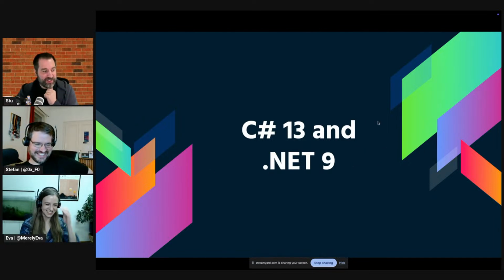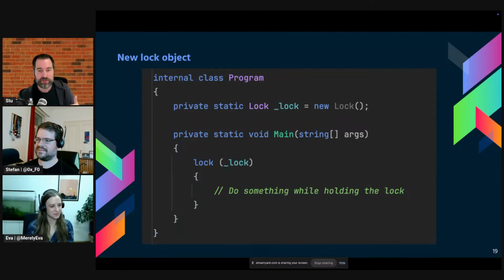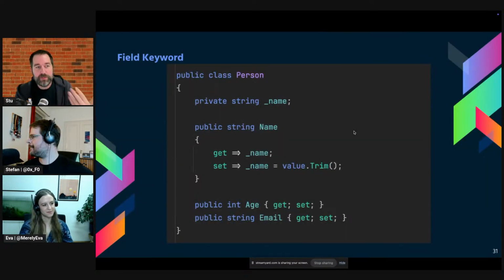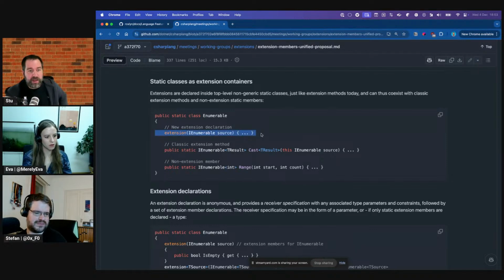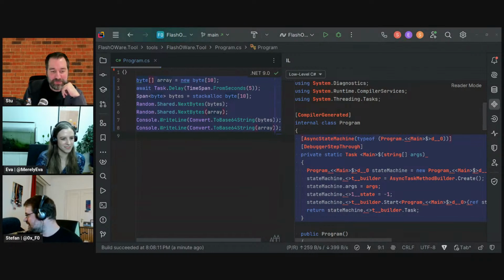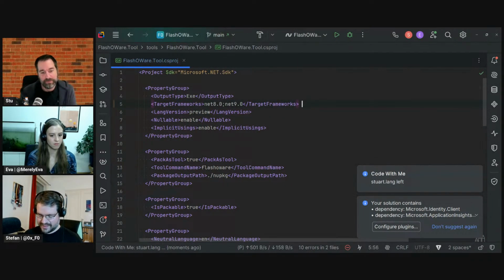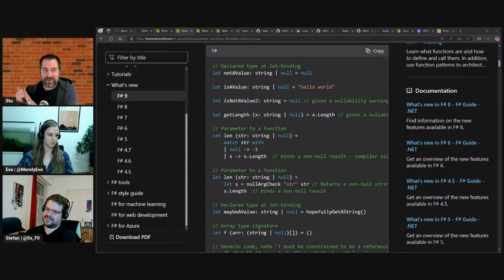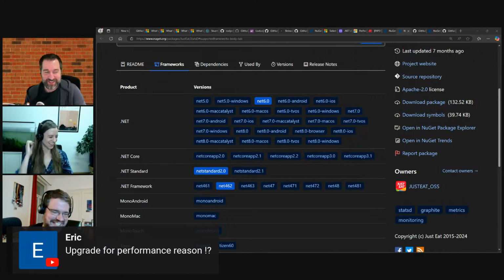2code ^ !2code [S2024E16] .NET 9 & C# 13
.NET 9 is here, and so is C# 13!

Together with @slang25, we will explore the sweet syntax of CSharp 13 and what's new in dotnet 9.